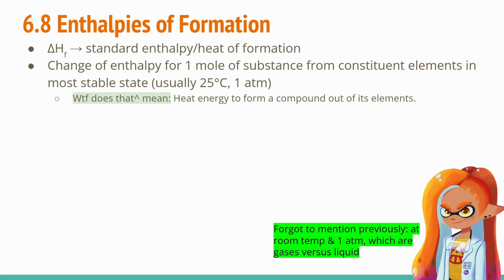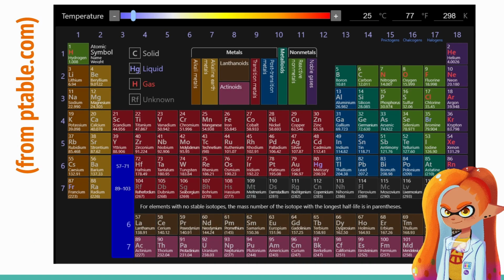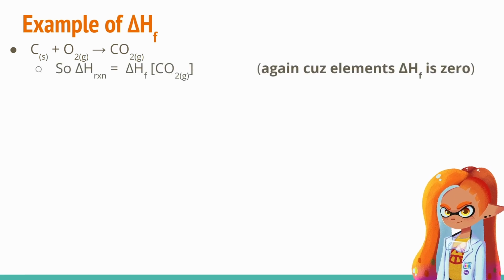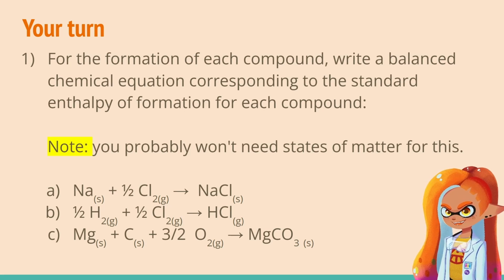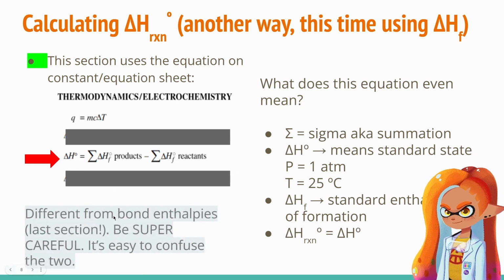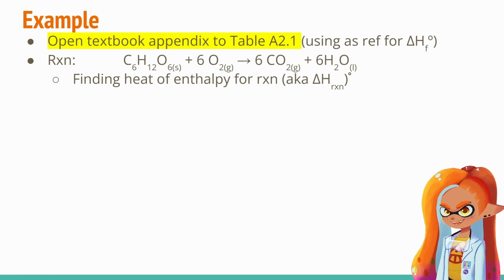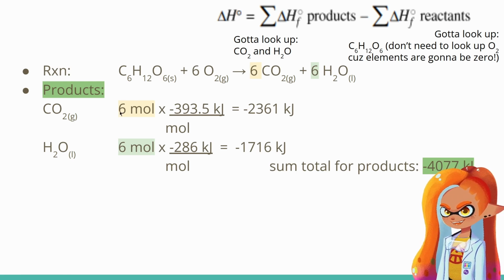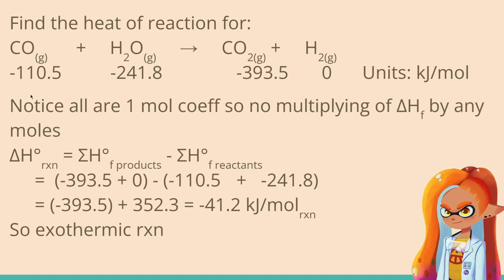6.8 Enthalpy of Formation